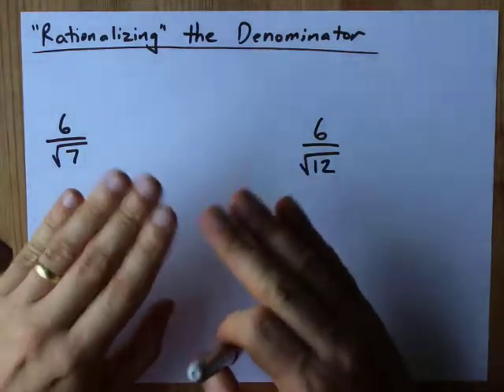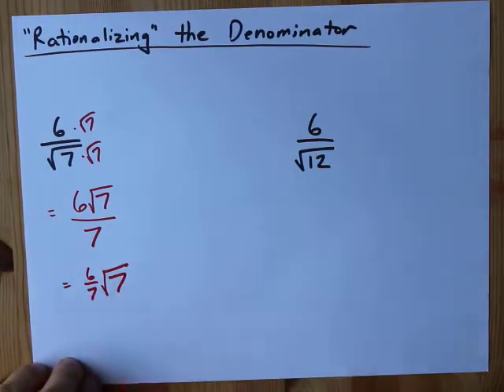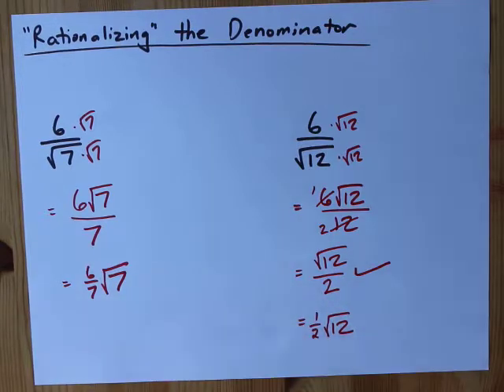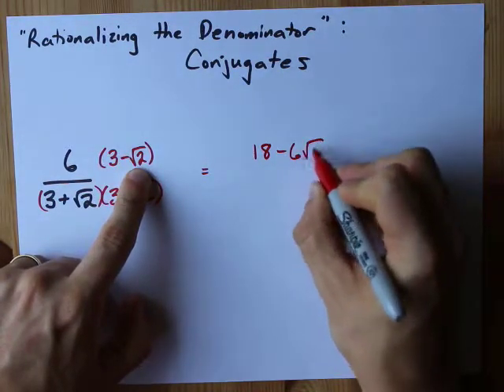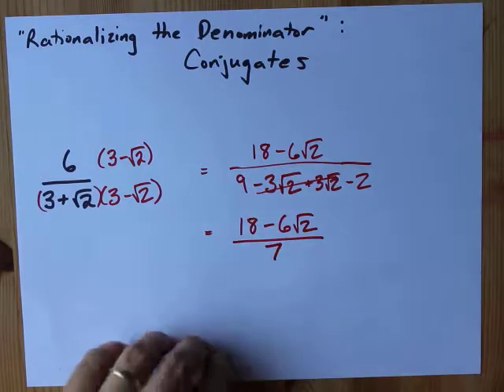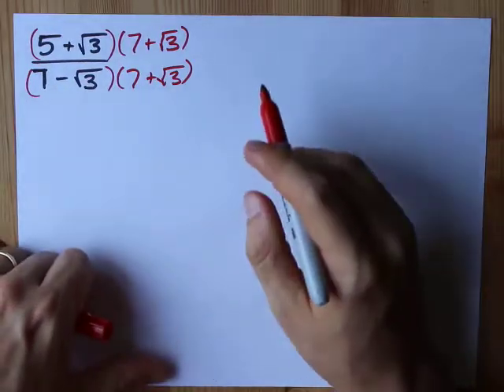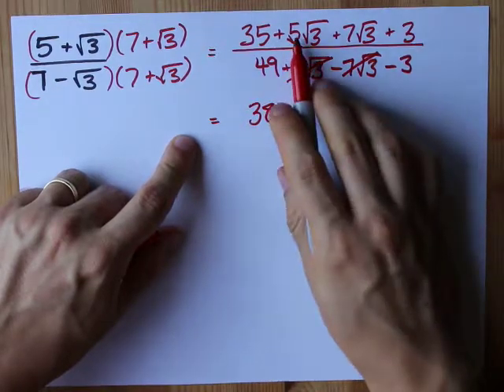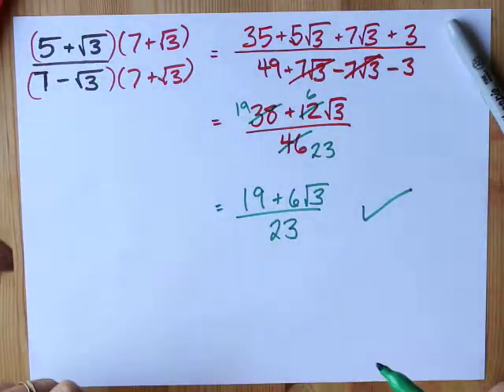Rationalize the Denominator (How To + 3 Examples, use Conjugate)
How to get rid of radicals in the bottom (denominator) of fractions.
* If the radical is on its own, just multiply by the radical.
* If there is a sum (+) or difference (-) on the bottom, you'll need the CONJUGATE. That way the product on the bottom will be a difference of squares and the radicals will disappear.